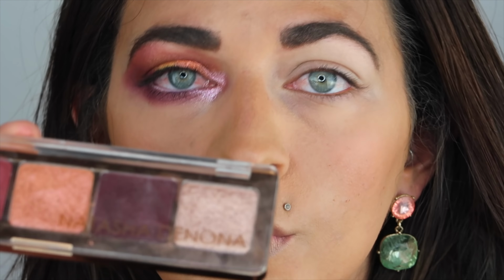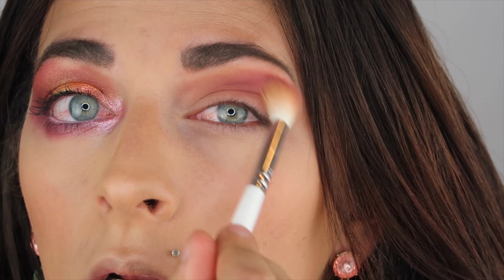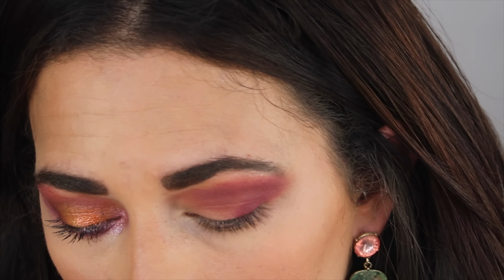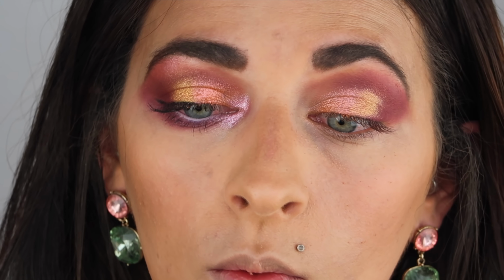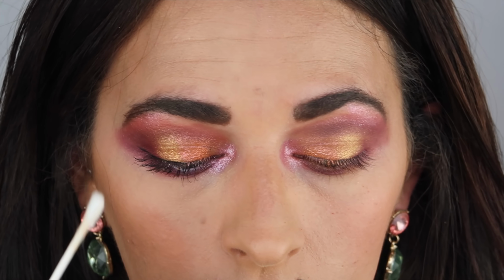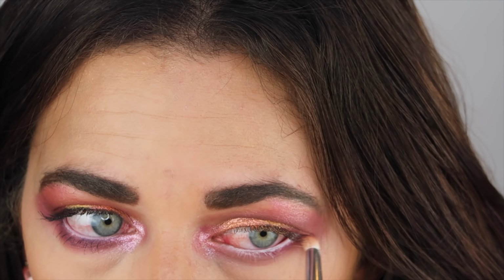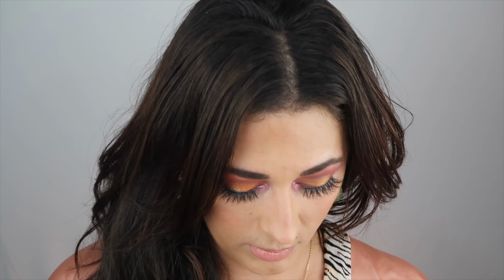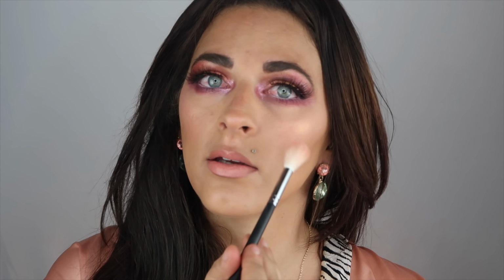Natasha Denona Cranberry and Gold Palette Tutorial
Hey this is just a fast tutorial using the new nantasha denona cranberry and gold palette for my look.

Stefania Messina